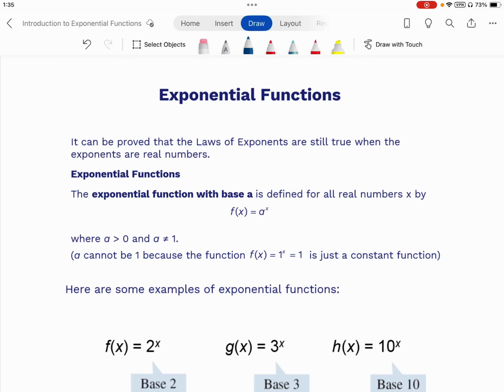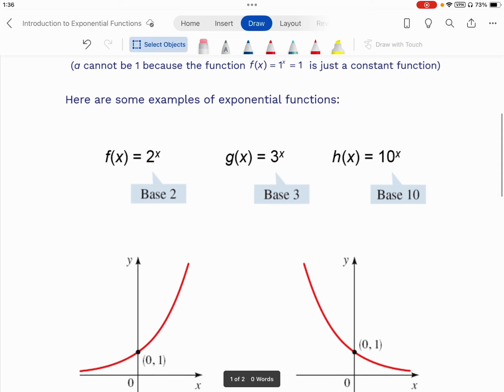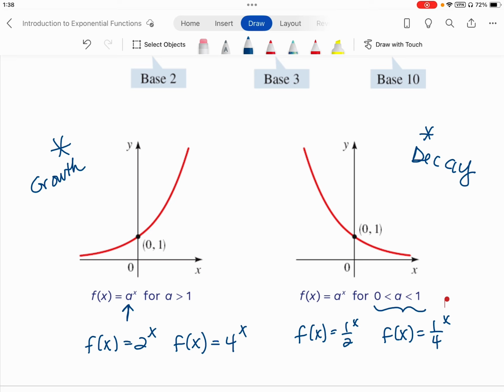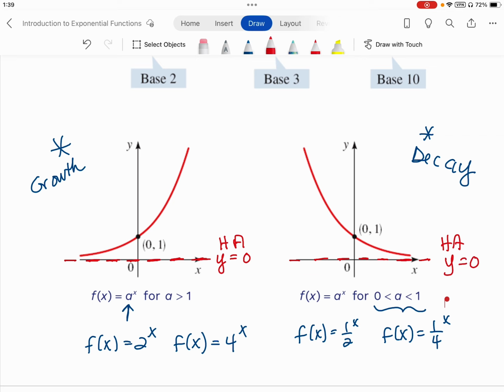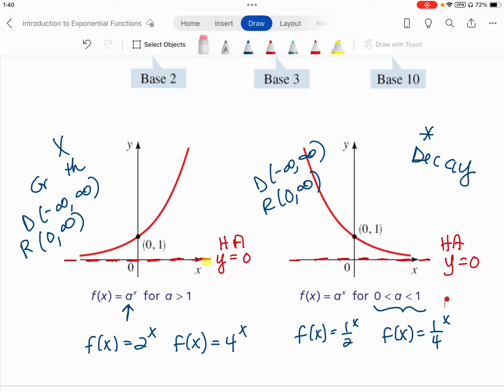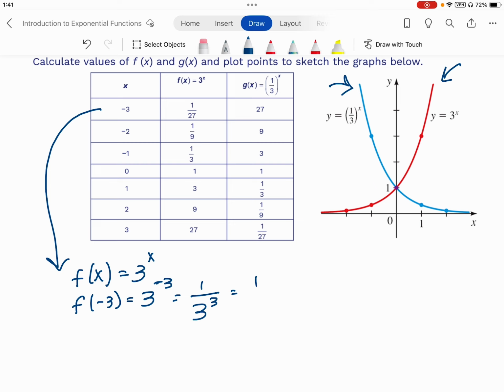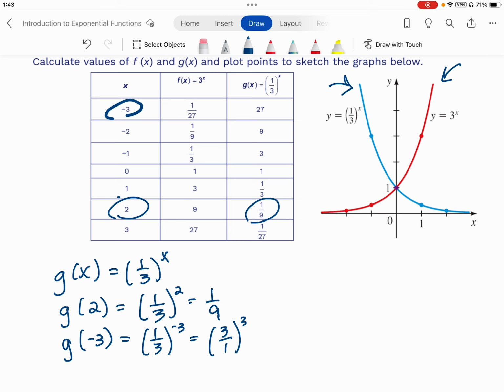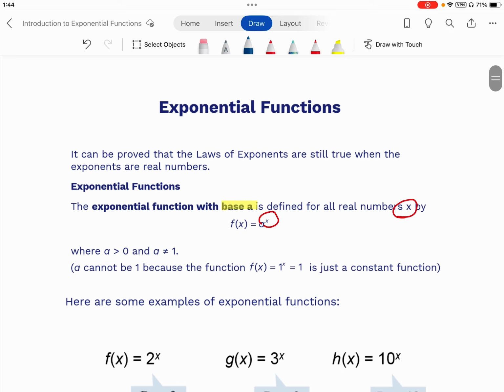Introduction to Exponential Functions